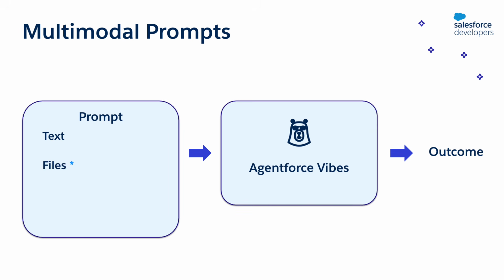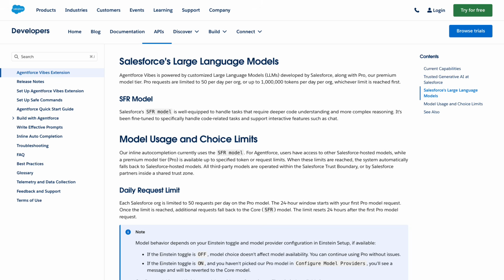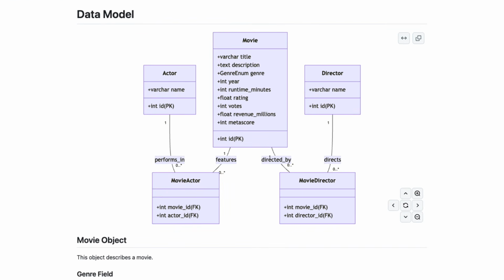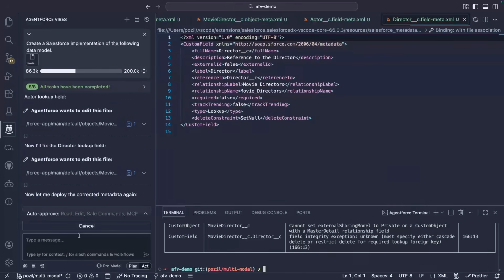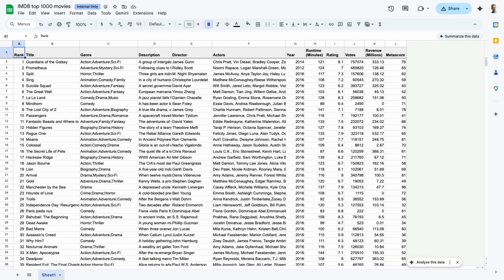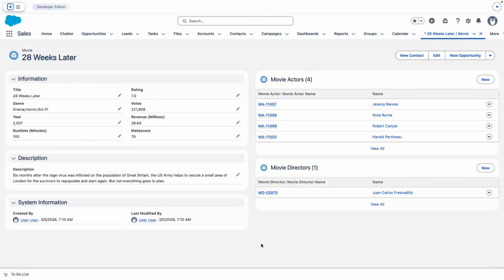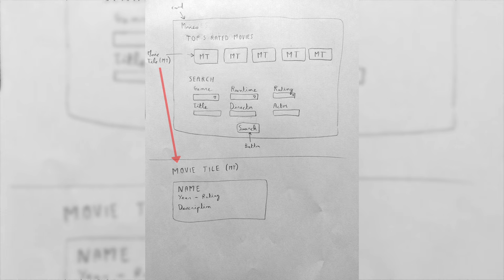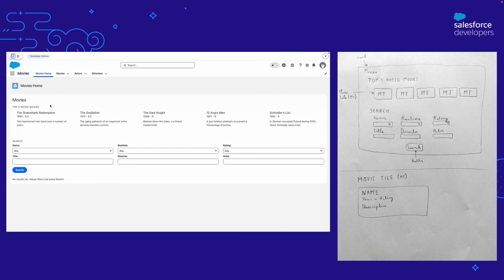Run Multimodal Prompts in Agentforce Vibes | Agentforce Vibes Decoded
In this episode, we explore how to work with multimodal prompts in Agentforce Vibes or, in other words, how to work with files in addition to regular text prompts. You’ll discover a number of examples of how to use images, text-based files, and PDFs in your dev workflows.